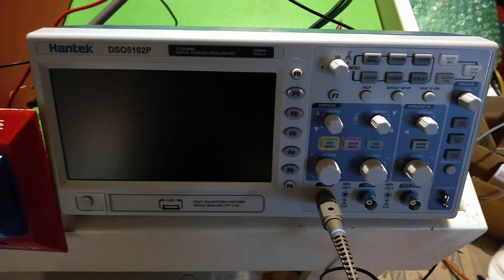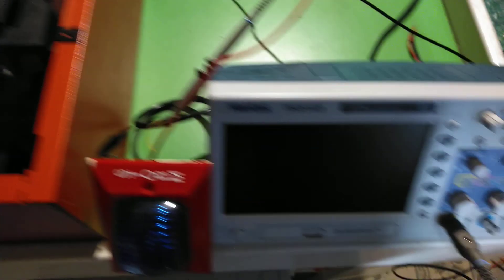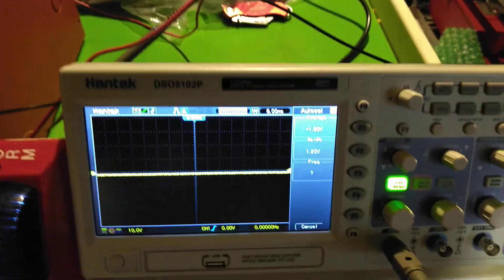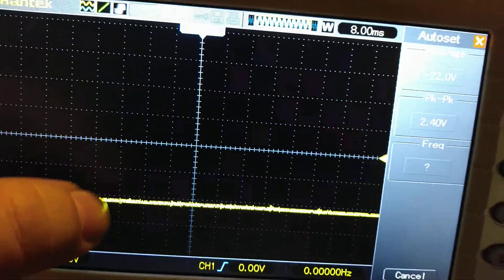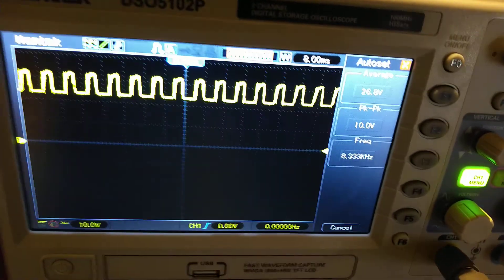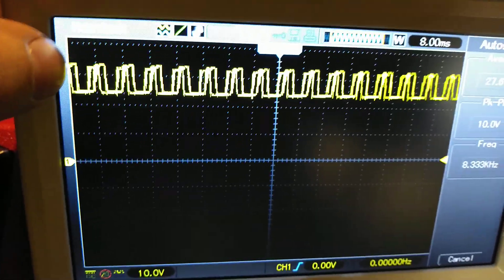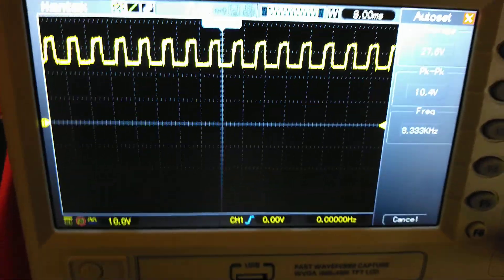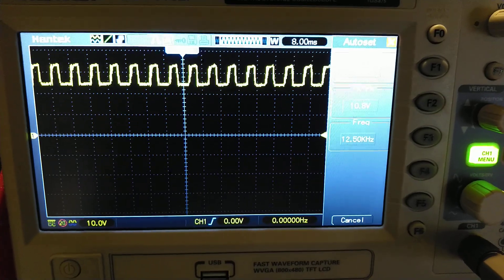Simplex 2001 on an Oscilliscope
Sorry about the delay, there was an issue that made the uploading process take a little longer.

Unfortunately, I'm having another issue with this panel.  A few weeks ago, I noticed the horn sounded quite raspy.  This usually happens when the signal circuit outputs FWR instead of filtered DC.

To confirm this, I connected my oscilliscope to the steady signal circuit to observe the waveform.  This not only confirms that the panel is pushing out FWR, it also shows that the voltage is peaking at around 35V.

I will give an update after I replace a few capacitors.